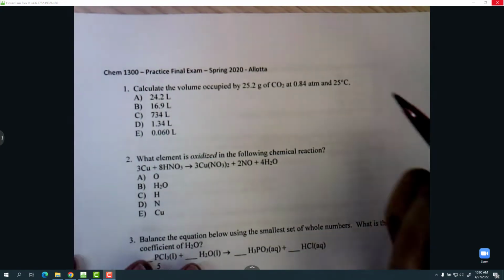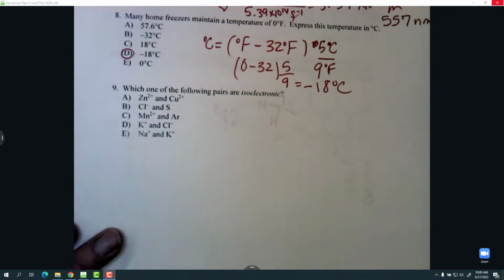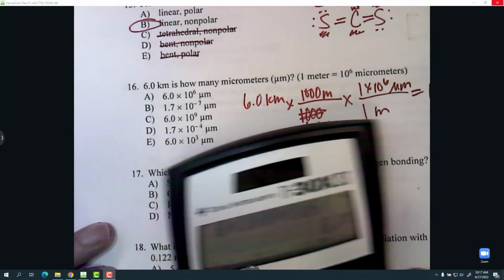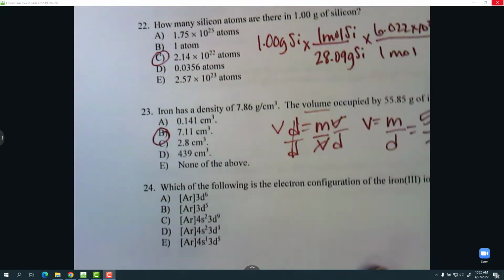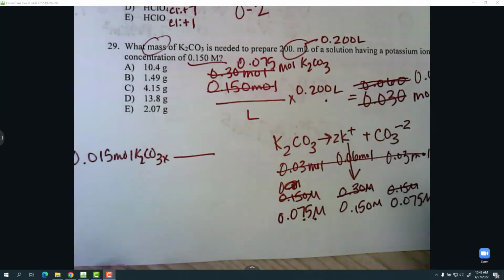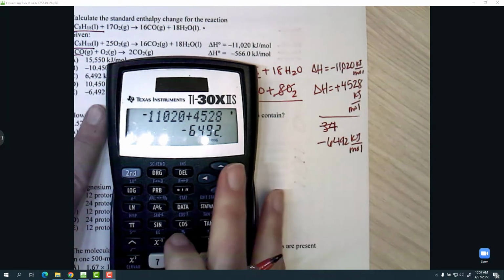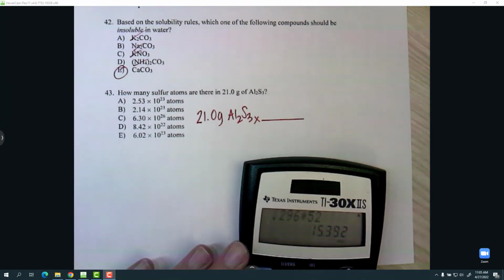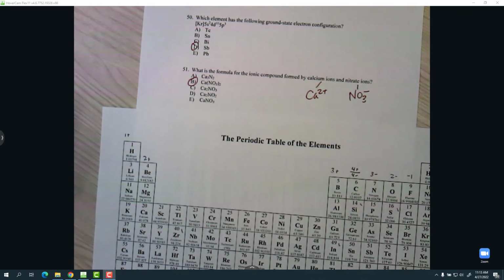Chem 1300 Final Exam Review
Here are the time stamps for each page:
0:00 Page 1 (1-4)
3:42 Page 2 (5-9)
9:43 Page 3 (10-14)
13:48 Page 4 (15-19)
18:57 Page 5 (20-24)
25:13 Page 6 (25-29)
33:00 Page 7 (30-34)
38:11 Page 8 (35-39)
46:17 Page 9 (40-43)
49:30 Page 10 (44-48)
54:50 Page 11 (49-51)